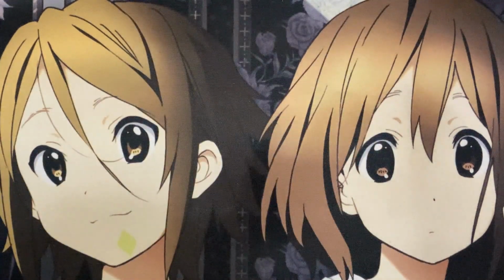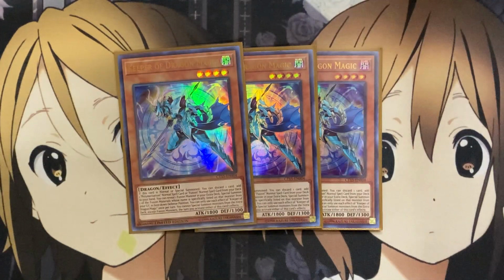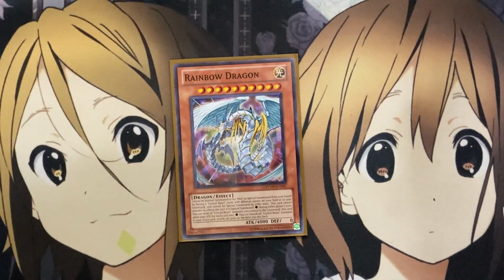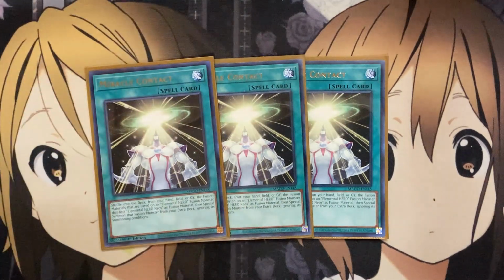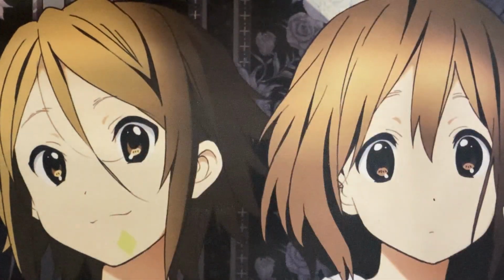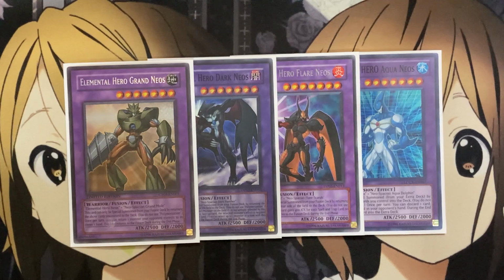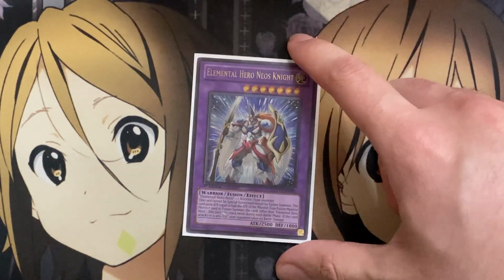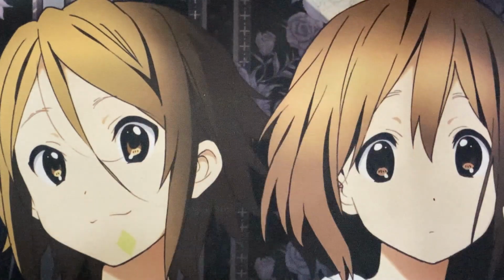My Neo Spacian Yugioh Deck Profile for March 2022